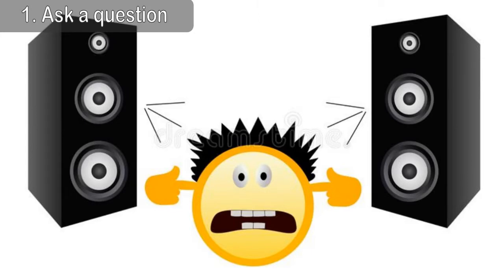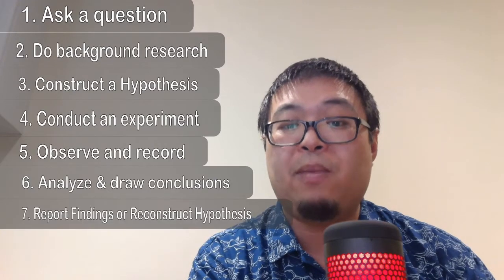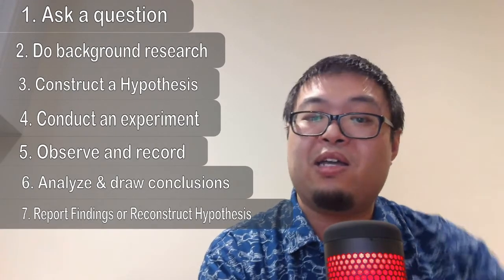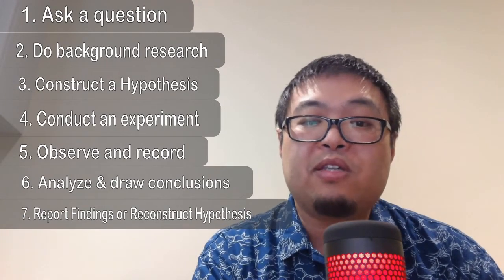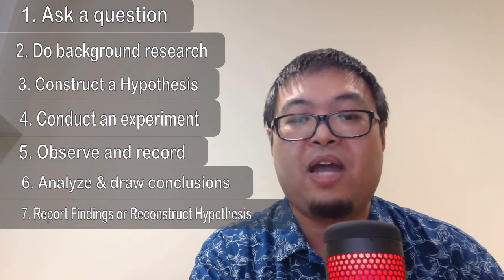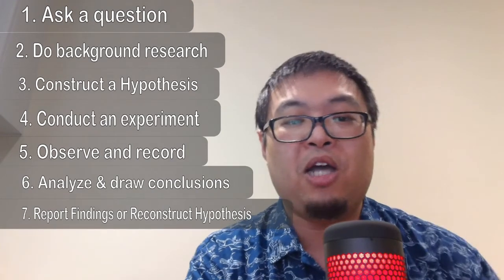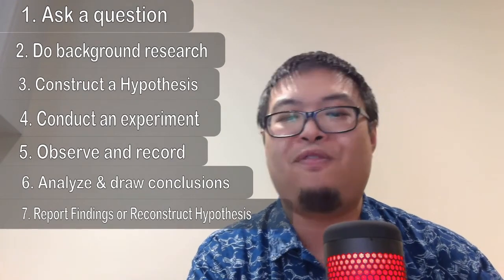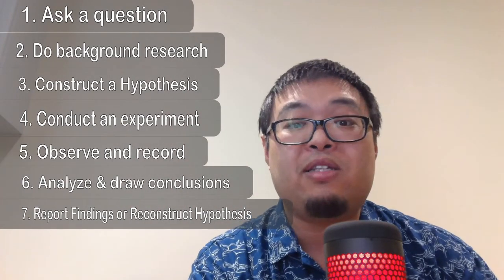What is the Scientific Method?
The Scientific Method is a process for experimentation and helps give focus when we're exploring observations and answering questions. It helps you when preparing for your science fair projects and it's a model that is followed to help others re-create your experiments to ensure the same results can be replicated.

Tommy shows us how to use the scientific method in simple steps.

Now you're ready to join the VPL Virtual Science Fair!